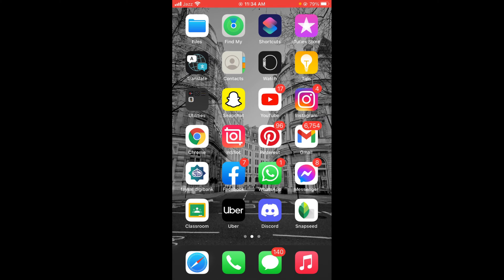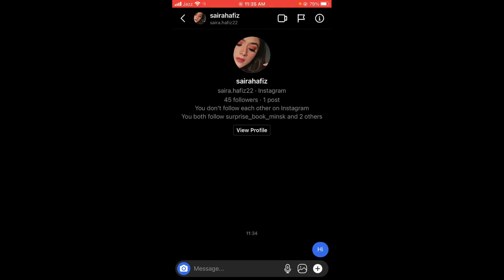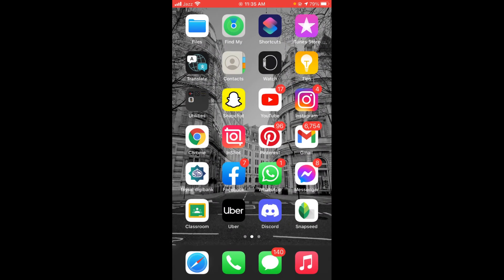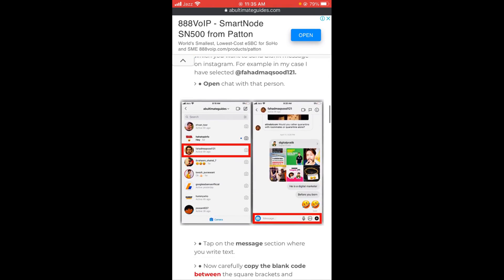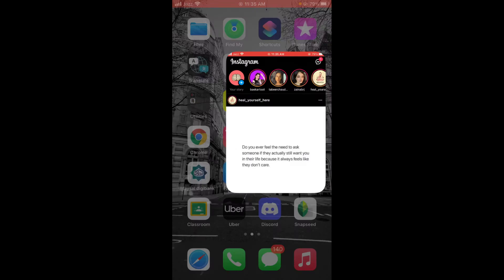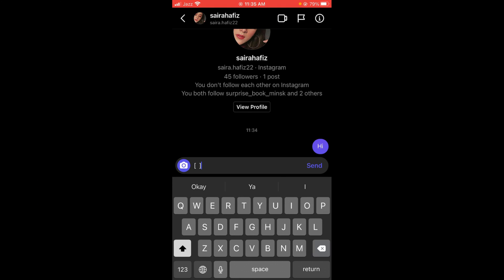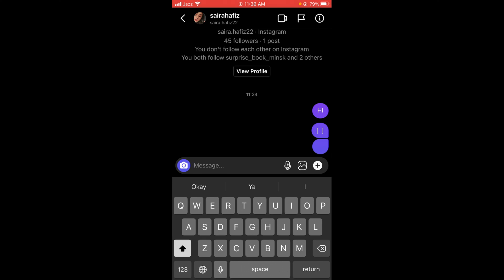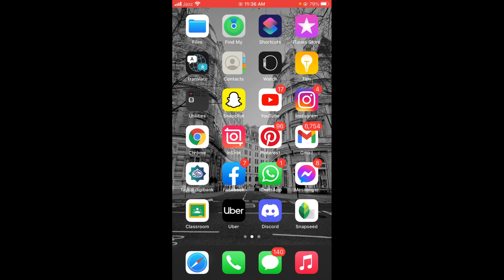How to Send Blank Message on Instagram (2021)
Learn How to Send Blank Message on Instagram. It is simple process to send blank message on instagram, follow this video.

0:00 Intro
0:05 Send Blank Message on Instagram